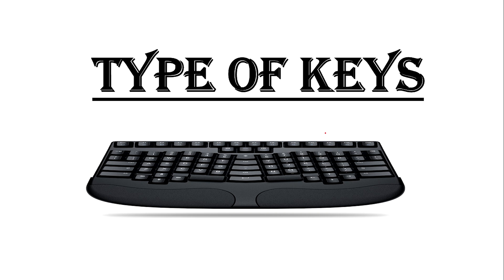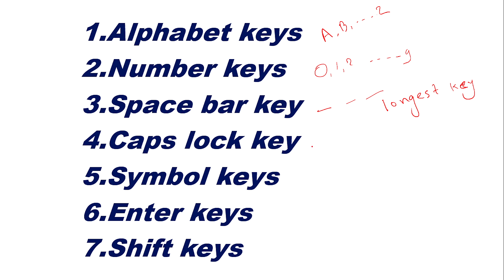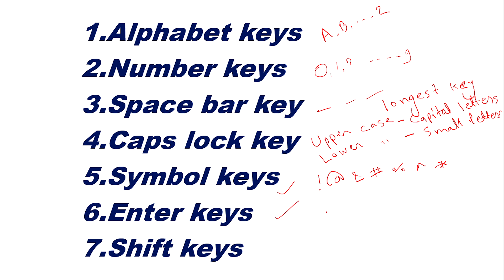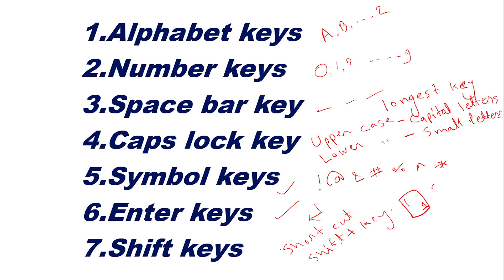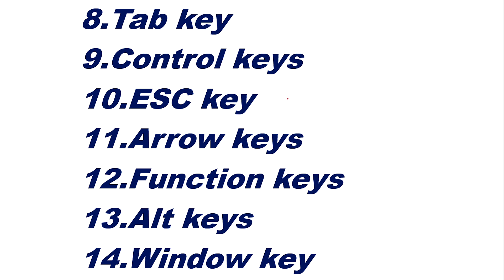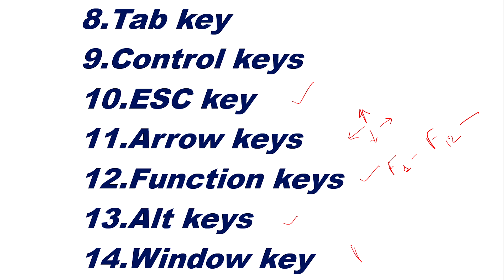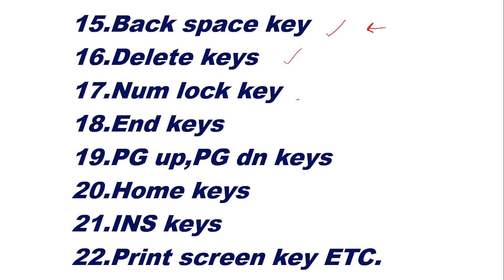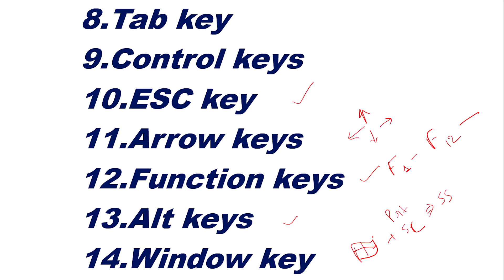types of keys on keyboard cs hub keyboard keys | jyoti kumari chaubey |BPS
In this video , you will learn how many keys are their on our keyboard.